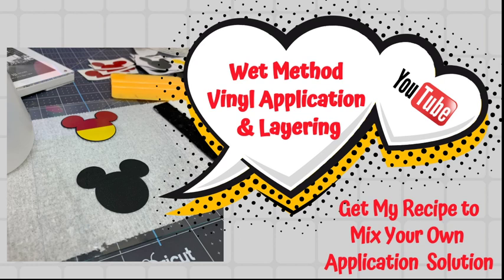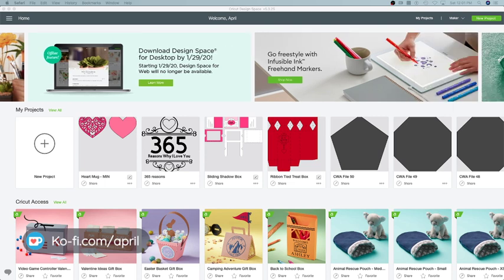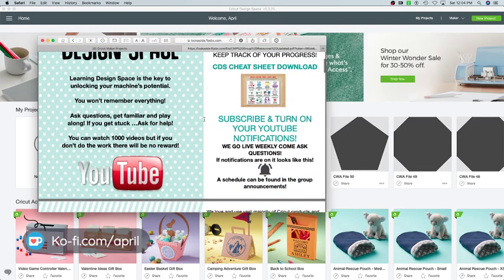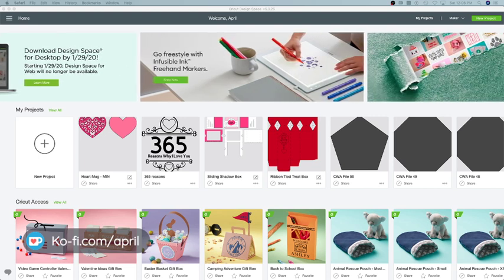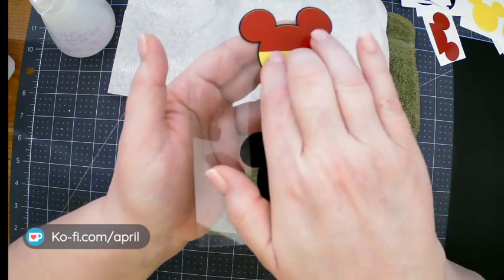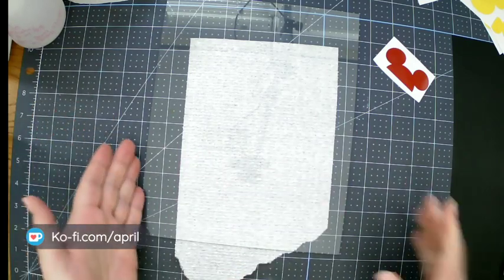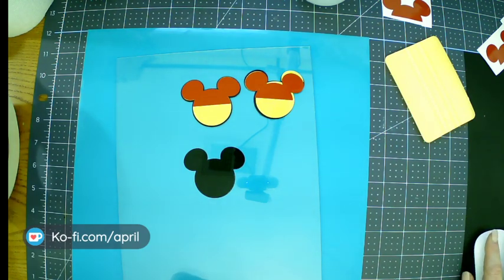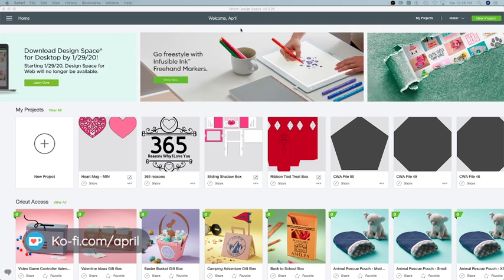Wet Method Vinyl Application